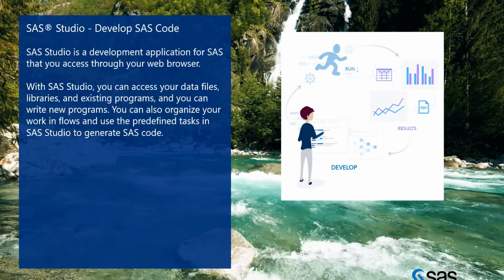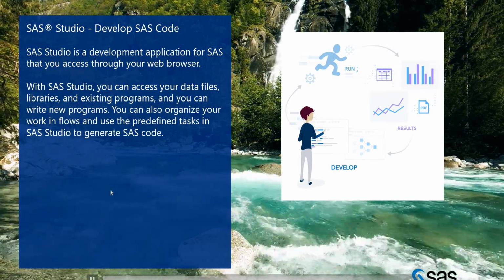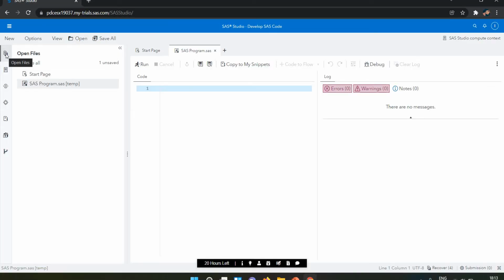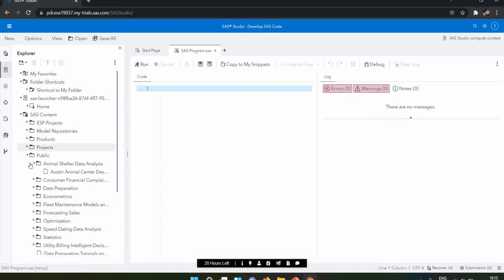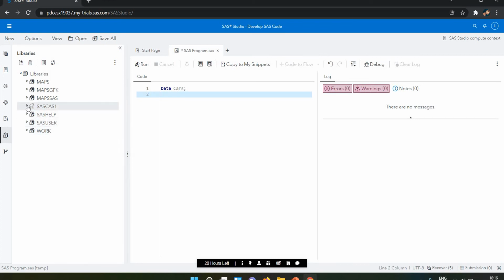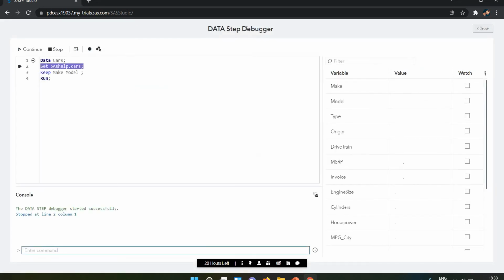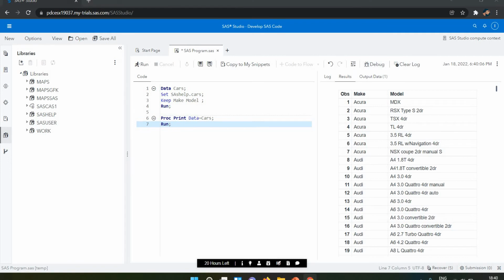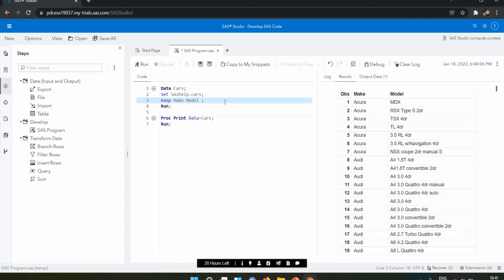SAS VIYA || SAS Programming In 90 Days || SAS® Studio - Develop SAS Code || Day - 33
Day - 33 || SAS® Studio - Develop SAS Code

SAS Studio is a development application for SAS that you access through your web browser.

With SAS Studio, you can access your data files, libraries, and existing programs, and you can write new programs. You can also organize your work in flows and use the predefined tasks in SAS Studio to generate SAS code.

Using the Explorer

The Explorer section includes a My Favorites folder that you can use to quickly access the files that you add to it. You can add many types of files to your My Favorites folder, including SAS data sets, other data files, programs, flows, snippets, tasks, and queries.

You can change the files that are displayed in the Explorer section in the following ways:

To display only SAS program files, click More Options button and select Show .sas files.
To display only SAS log files, click More Options button and select Show .log files.